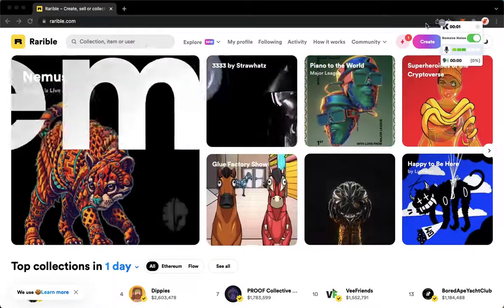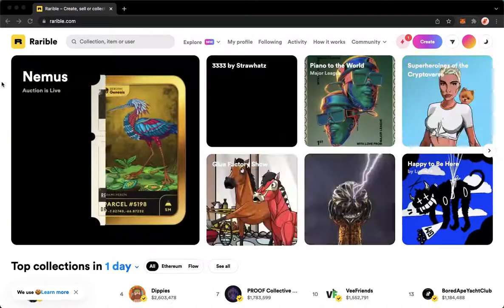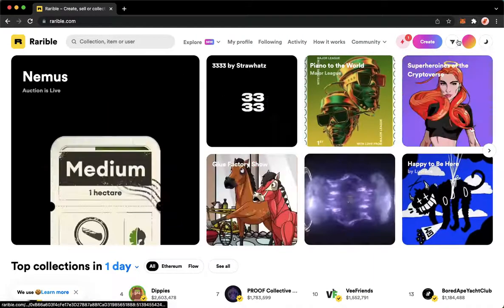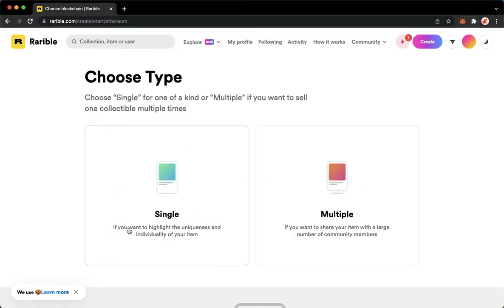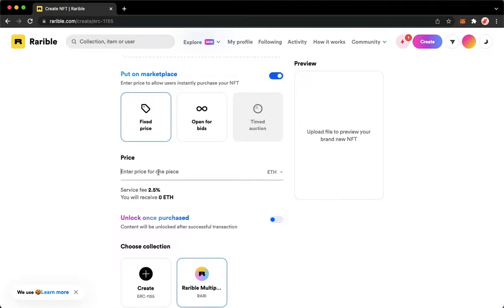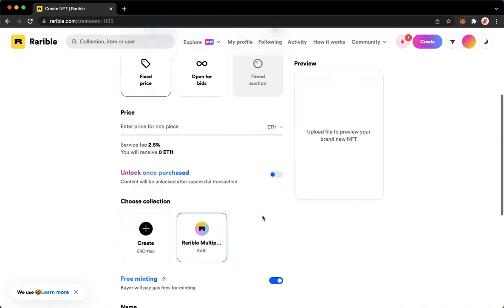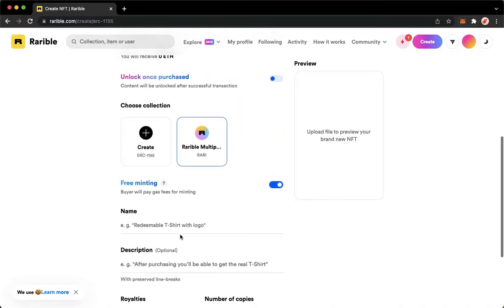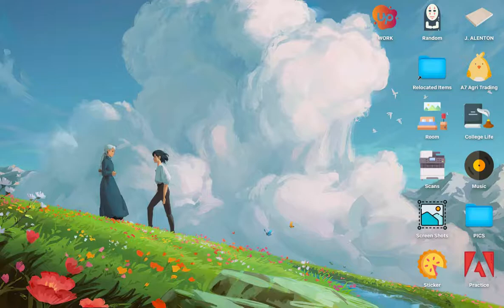How to Create Collection on Rarible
Learn‎‎‏‏‎ ‎How to Create Collection on Rarible

In this video I will show you‏‏‎ ‎how to create collection on rarible